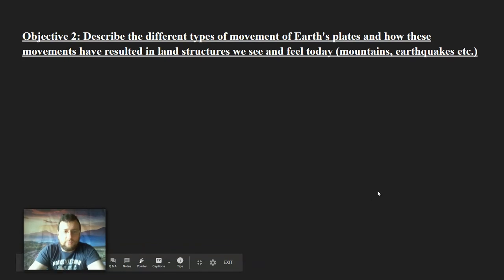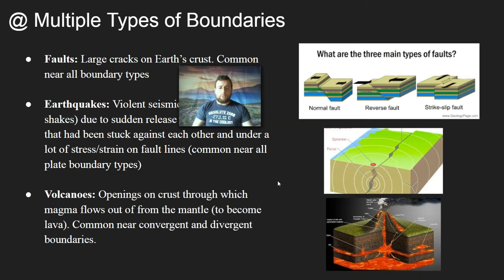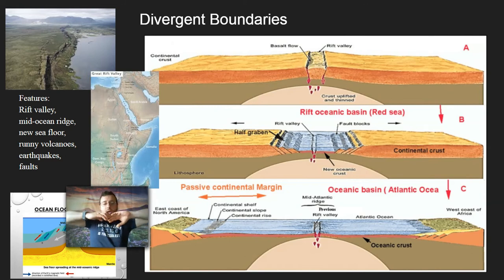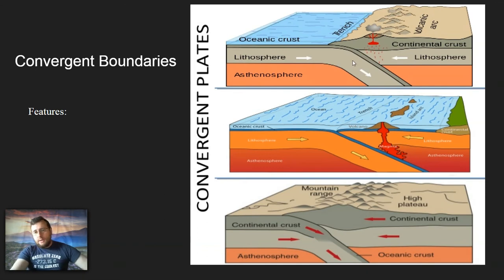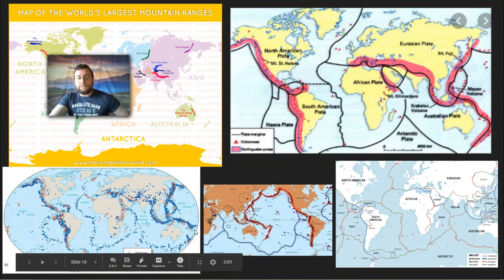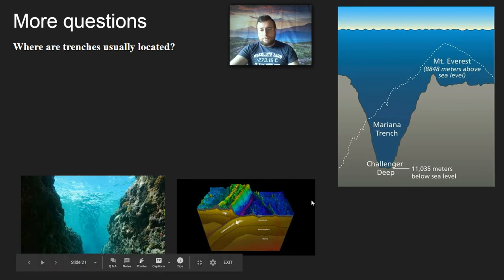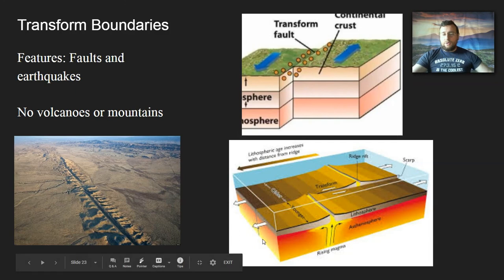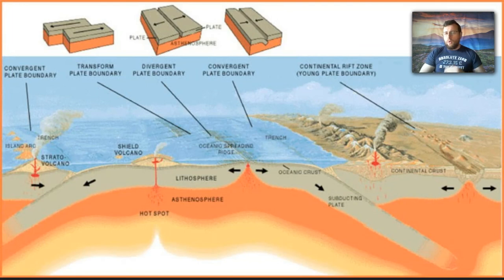Plate Tectonics - Objective 2: Plate Boundary Types & Features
Mr. Lima reviews the second objective of the Plate Tectonics content assessment. Click on SHOW more to see links to different parts of the video.

Plate Boundary Types (0:19)

Features of Multiple Boundary Types (1:06)
Faults (1:13) & Earthquakes (2:36) at All Boundaries
Volcanoes (3:28) at Convergent and Divergent Boundaries

Volcanoes and Changes to the Crust (3:54)

Volcanoes and Earthquakes Trace Plate Boundaries (5:22)

Features of Specific Boundaries (6:51)
Divergent Boundaries (6:59) including some of the World's mid-ocean ridges (8:52), general main features of them (9:23), and their unique features (10:03)

Convergent Boundaries (10:20) including their main features (10:39), some of Mountain Ranges and Volcanic Arcs at such boundaries around the world (12:18), how mountains form (15:52), why oceanic plates tend to subduct (15:58), how continents grow over time (16:28), what happens to plate that subduct (17:01), why collisions between continents are different (17:07), where trenches form (17:35), why trenches like Marianas are so deep (17:55), and the unique features of convergent boundaries (18:42).

Transform Boundaries (19:01)

Review (21:25) including hot spot volcanoes (22:43) and list of unique features of each boundary type (24:26)